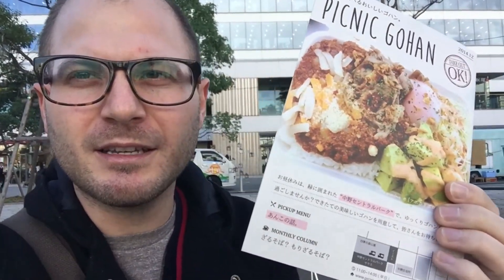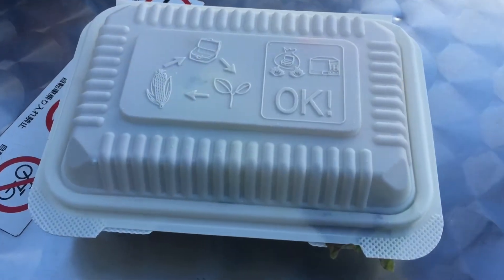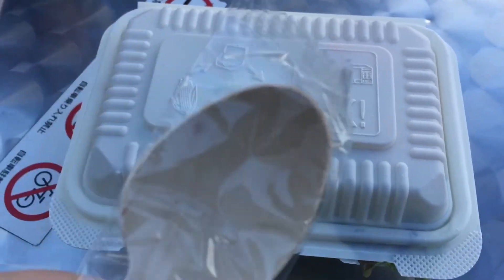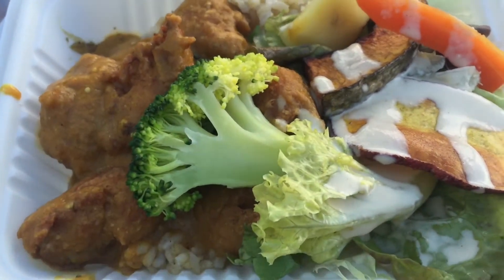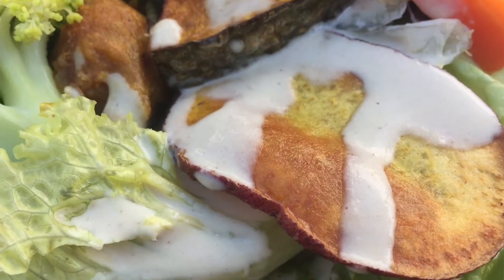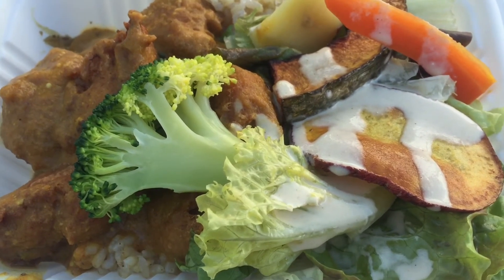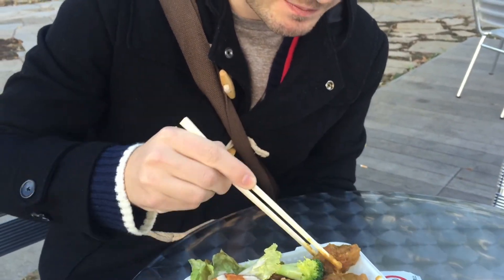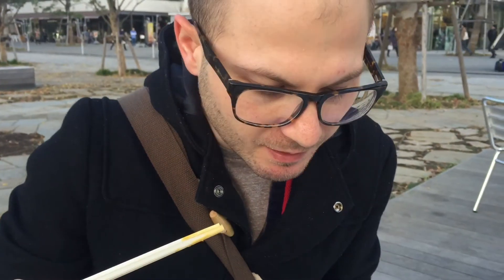Vegan Food Truck in Nakano Central Park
Every weekday afternoon food trucks fill Nakano Central Park. They're a great lunch option for college students and employees from the businesses in the area. On Fridays a vegan food truck from Cafe Rappa is in the park. I had to try it out! Today I tried one of their new options, Vegan Chicken Curry. It was great! They also have a restaurant, which I'm excited to try.